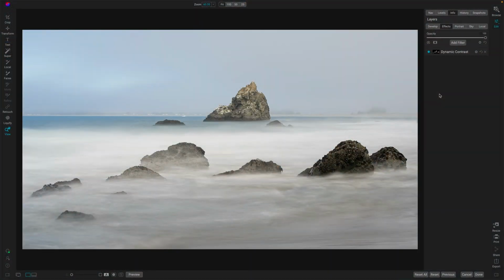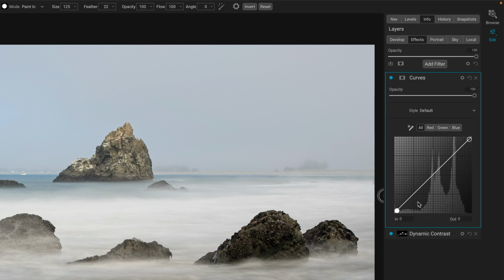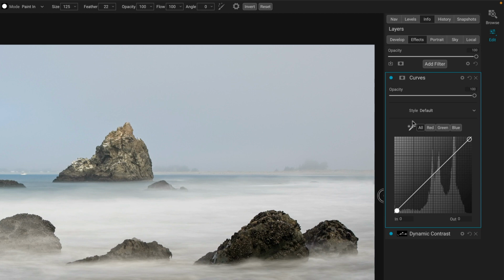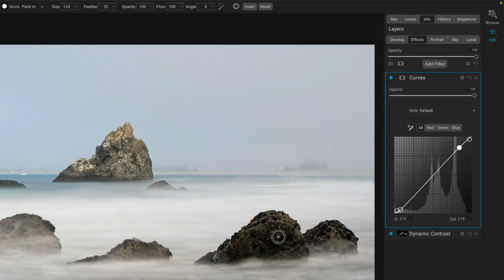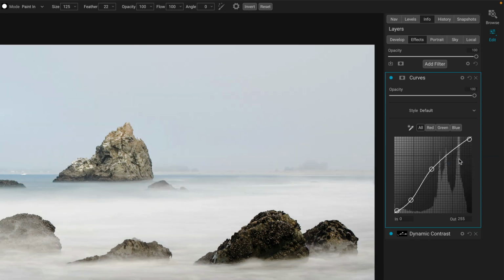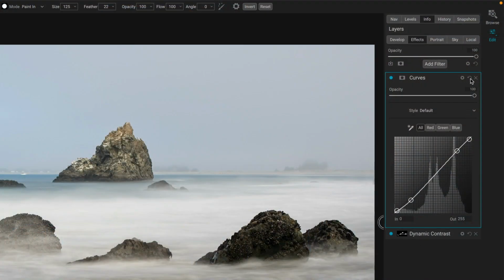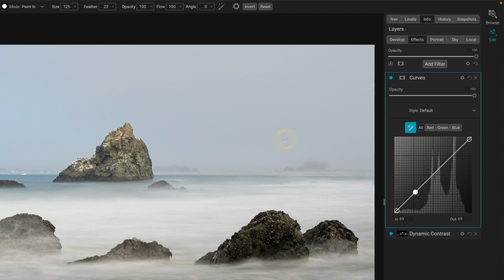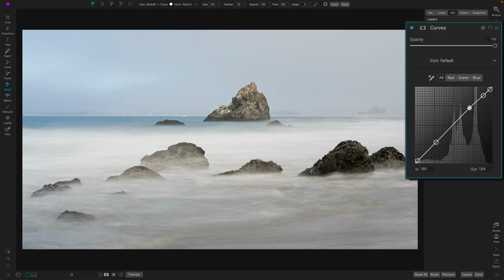Big Improvements To Curves In ON1 Photo RAW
ON1 released Photo RAW 2023.5 as a free update to current users. My beloved Curves filter got some welcomed improvements.

Curves is a fundamental editing tool and always has a place in editing. Photo RAW 2023.5 gives the curves filter some welcomed improvements including an eyedropper to select tones from your image, a histogram overlay in the curve, the ability to delete points from the curve, and more.

ON1 has packed in a bunch of other features and improvements into this release.

00:00 Big Improvements To Curves In ON1 Photo RAW 2023
00:19 Use Discount Code SDP20 To Save 20%
00:38 Curves Is Now Easier To Use
01:04 The New Enhancements In The Curves Filter
01:47 Improvement 1 - Histogram Overlay In The Curve
02:30 Improvement 2 - Eyedropper To Select And Adjust Tones
03:37 Improvement 3 - Delete Control Points On The Curve
04:27 Curves In Action To Process A Photo
06:24 Bonus Improvement - Arrow Keys For Precise Curve Adjustments
06:45 Wrap-up